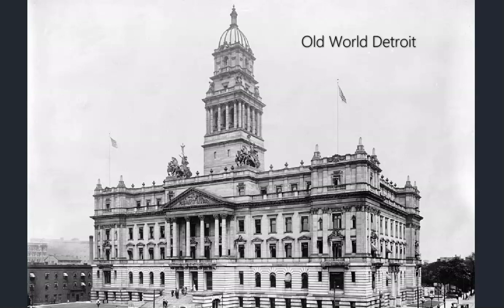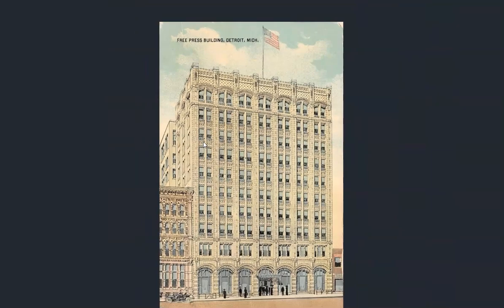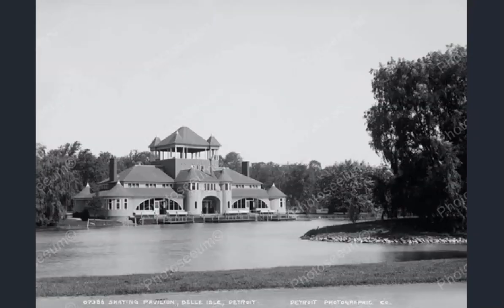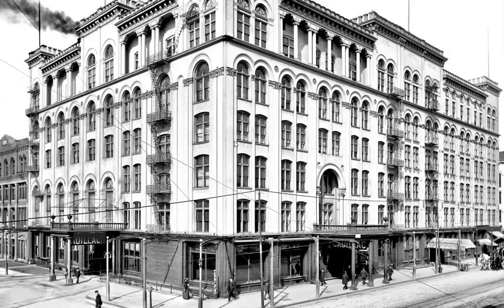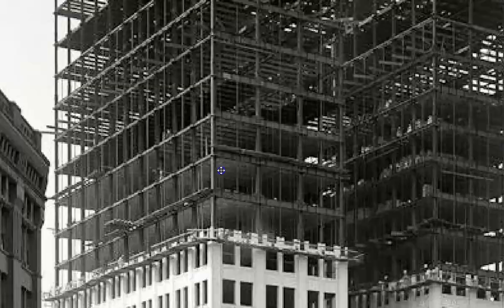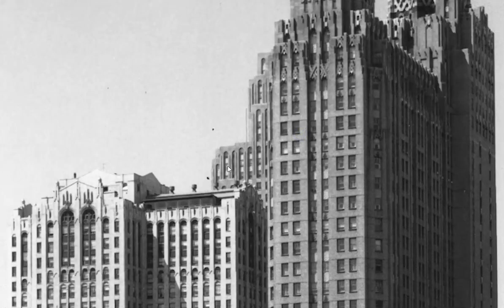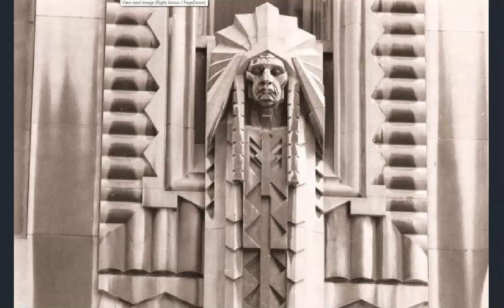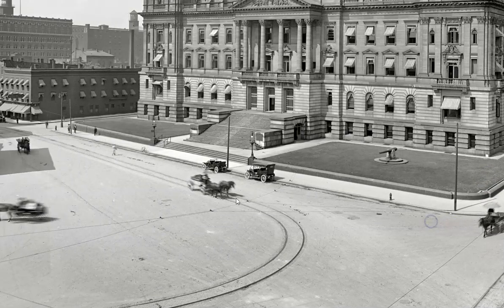Old World Detroit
Lets have a look at Detroit and some of the features that jump out.